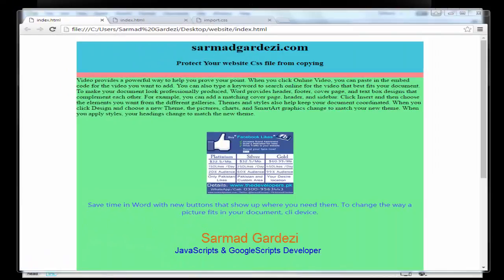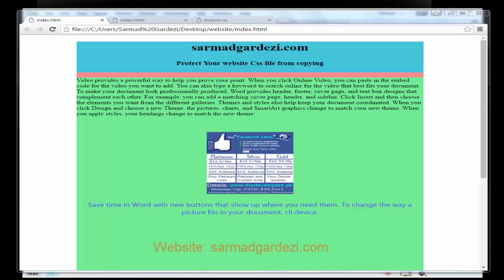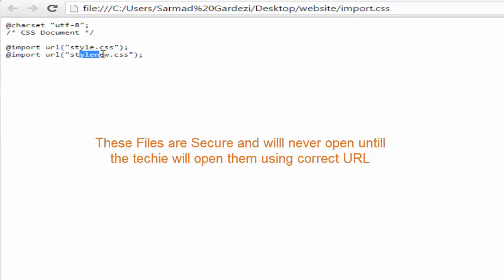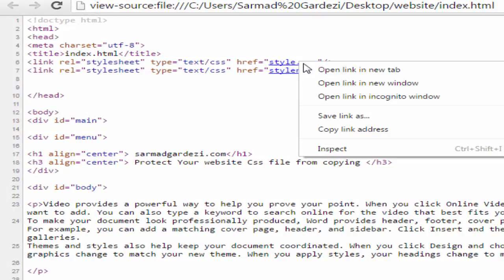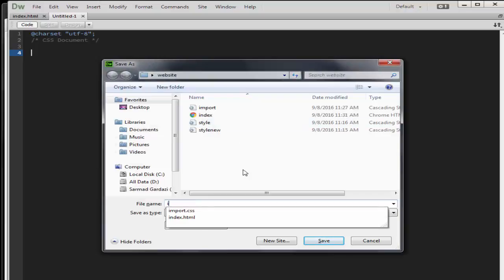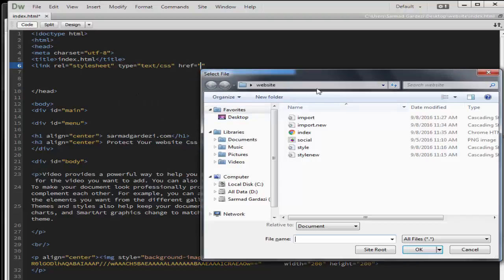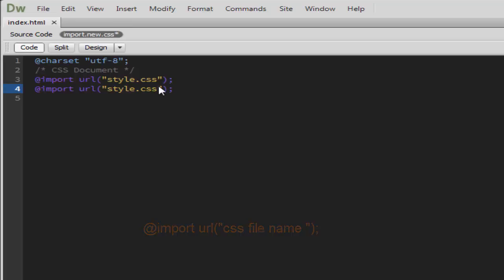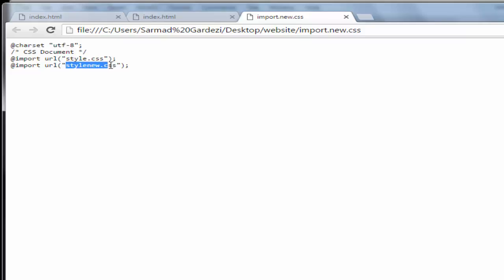How you can secure your Website CSS files for Copying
Secure your website Css File | Sarmad Gardezi
Iam Sarmad Gardezi with the new tutorial, that how youc an secure your website .css files from any one even from the page source.

The CSS files of your website may have several redundant rules that are no longer used by any element on the web pages. For instance, you may have added a site search box on your website and associated styles went into the stylesheet. Later, if you decide to remove that search box, the styles may continue to exist in your CSS though they aren’t being used anywhere.

Or Google My Name "Sarmad Gardezi" for Other Social Media Accounts and Information.